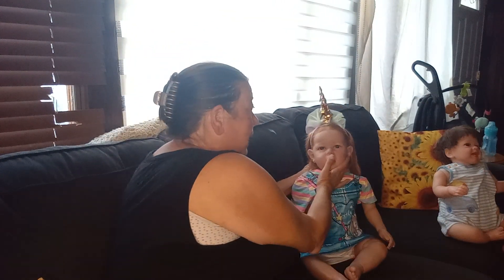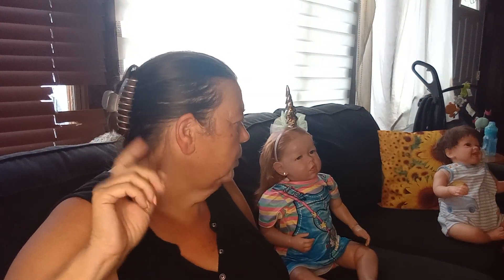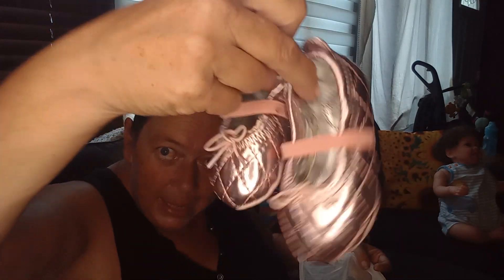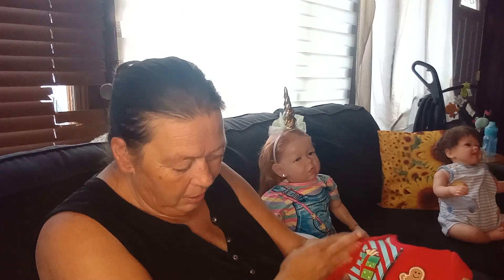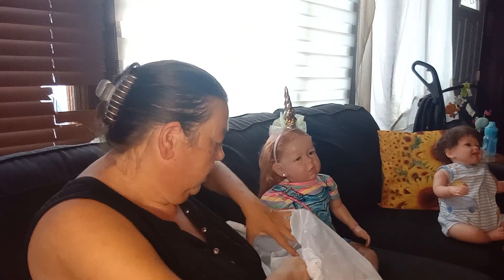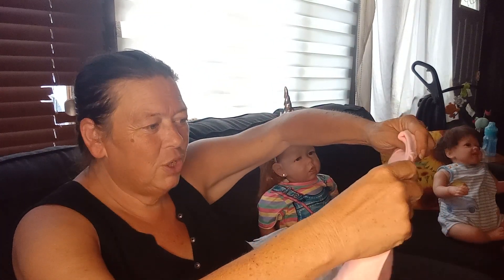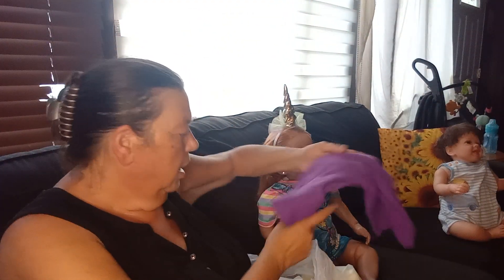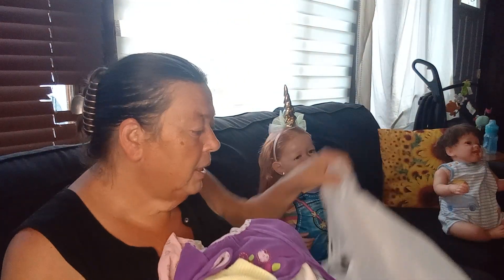small haul and a lil rant